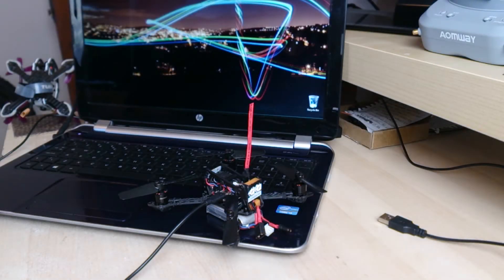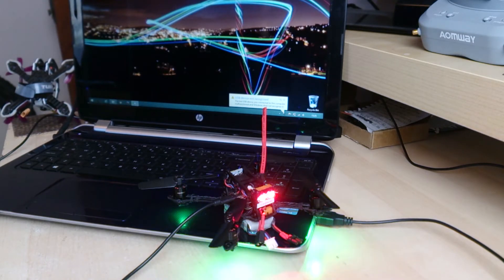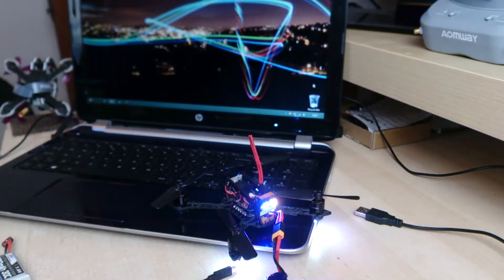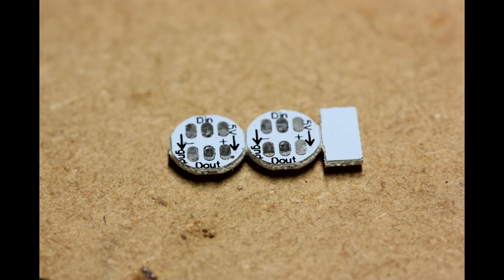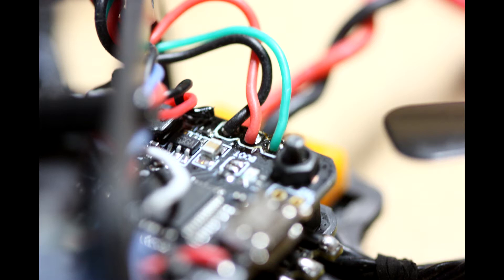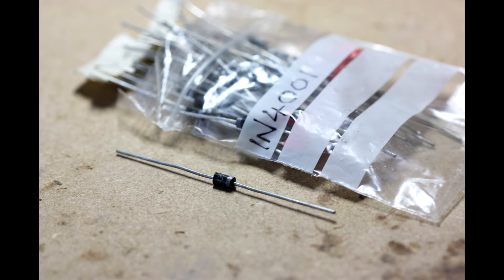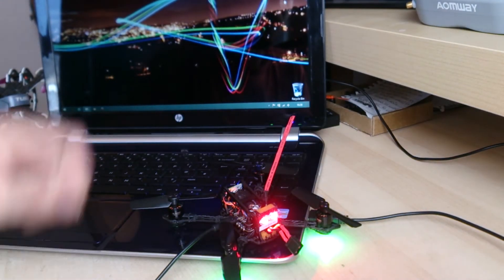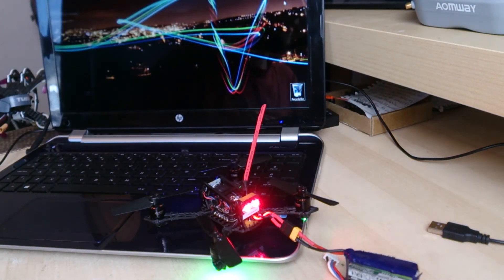Betaflight Addressable LED Freak Out Issues and Diode Fix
If your LEDS work via USB but freak out when model is powered from a lipo, this video should help you fix that annoying issue.
I hope this helps someone out and saves you some time.

WS2811 LEDS I used:
100 pack

2 LED packs